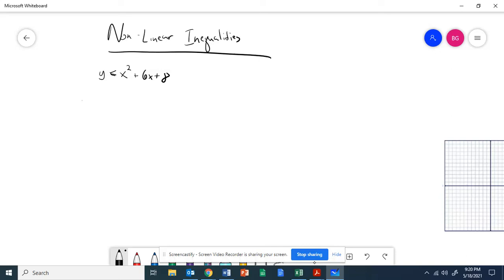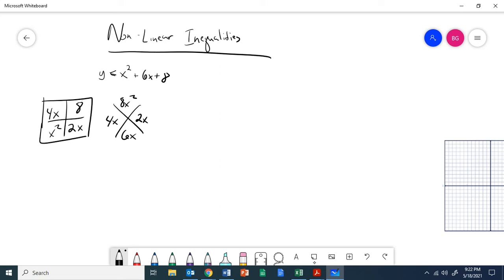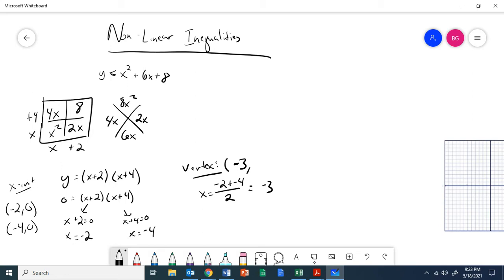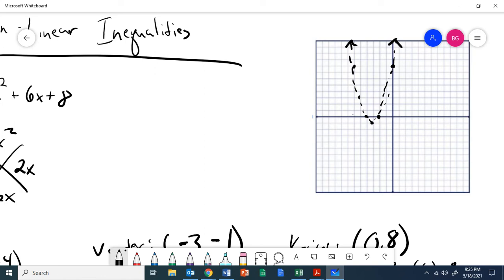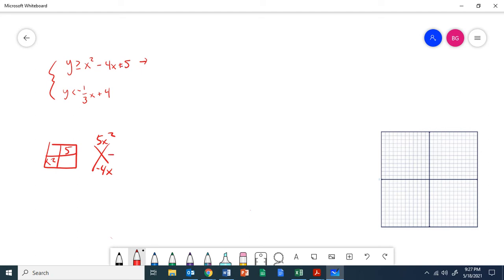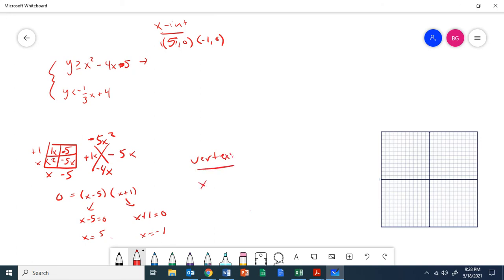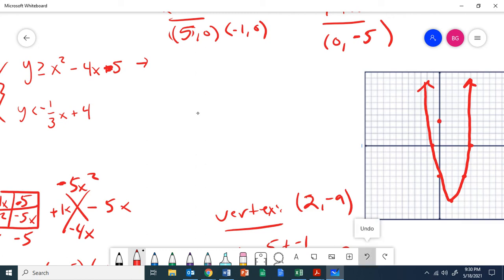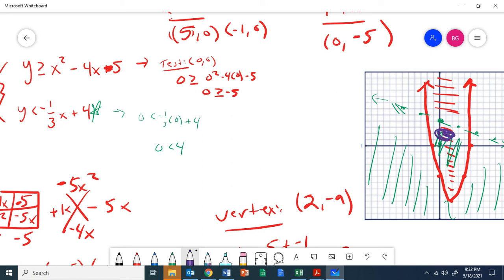5.19 - Graphing Non-Linear Inequalities